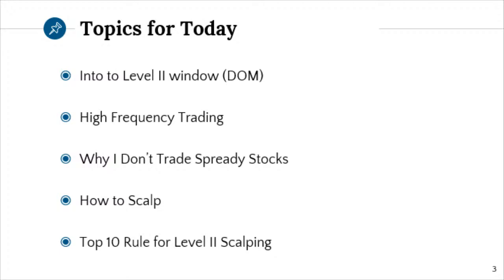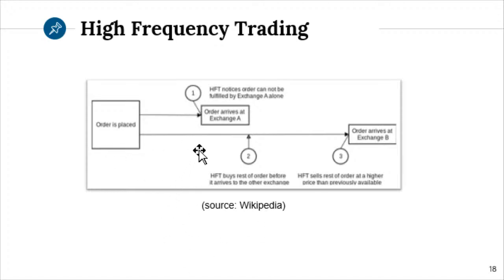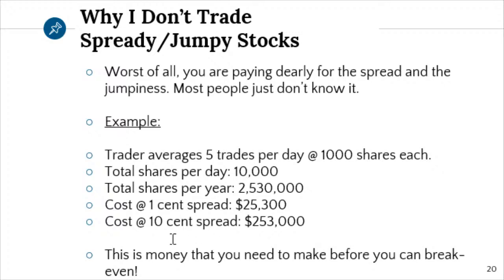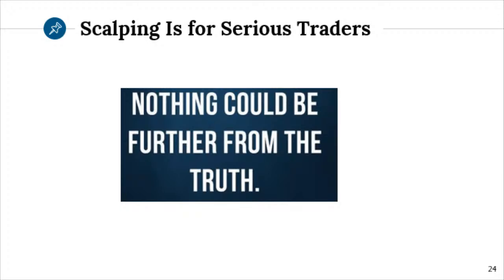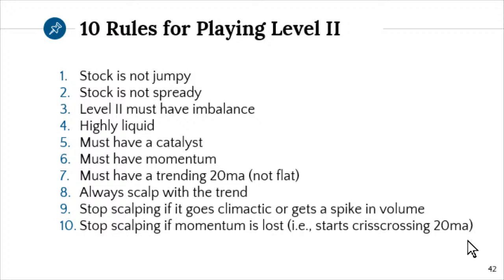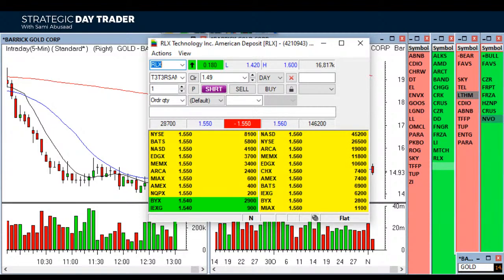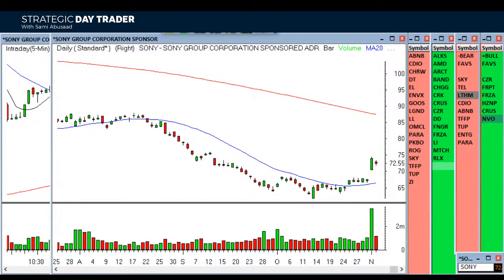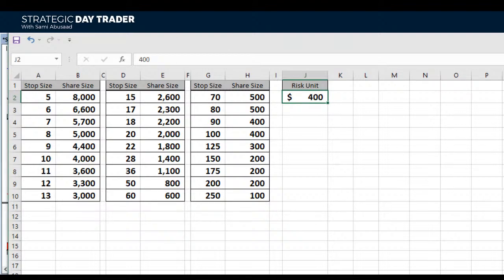Scalp Trading and Why I Don't Trade Spready Stocks